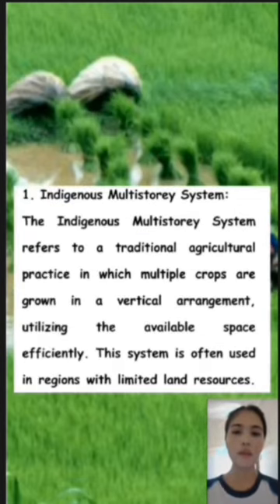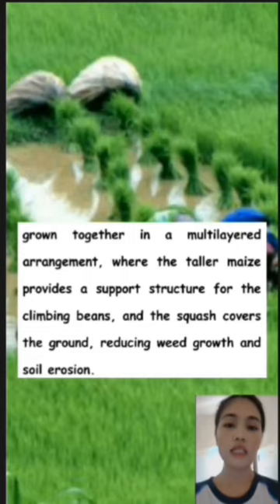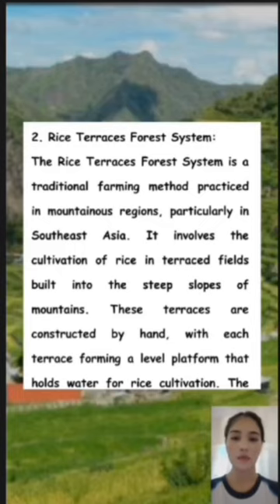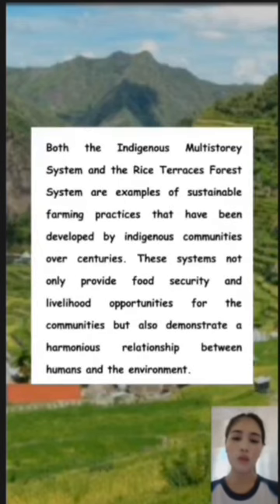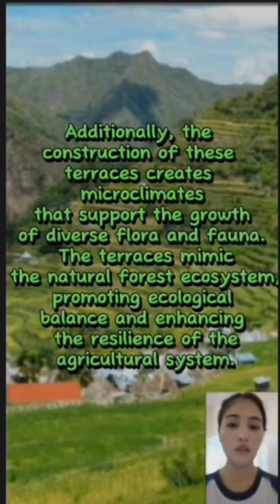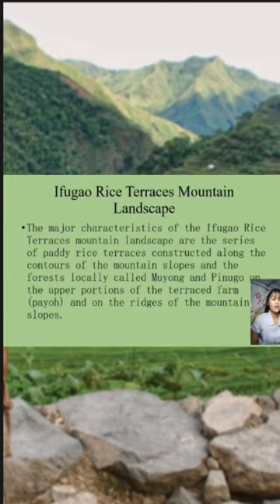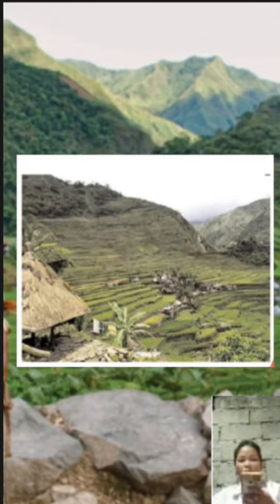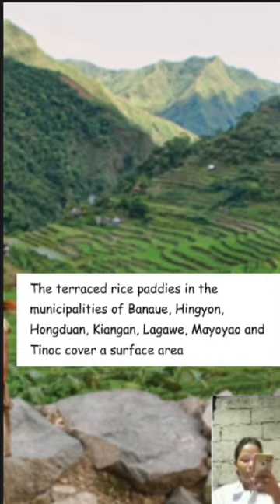INDIGENOUS MULTISTOREY SYSTEM AND IFUGAO RICE TERRACES SYSTEM